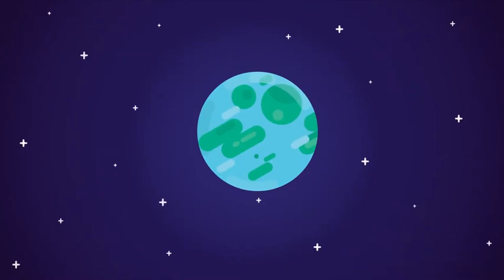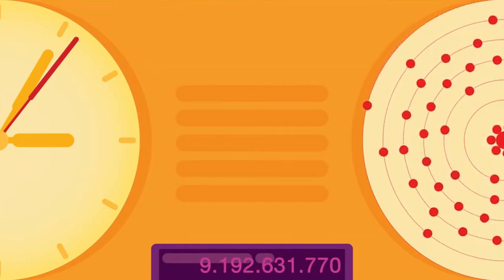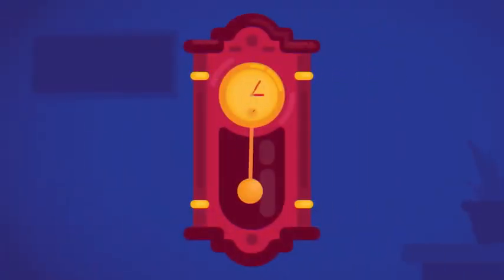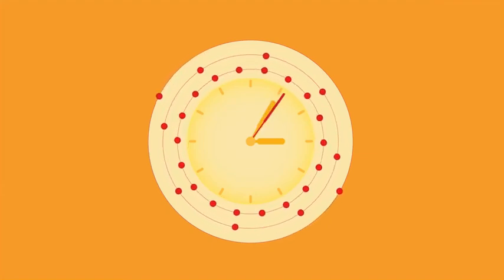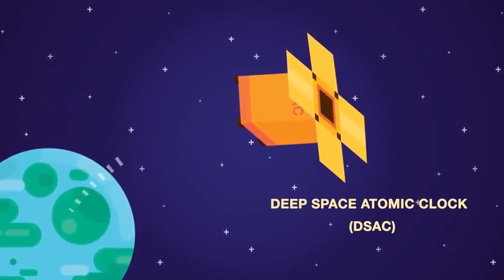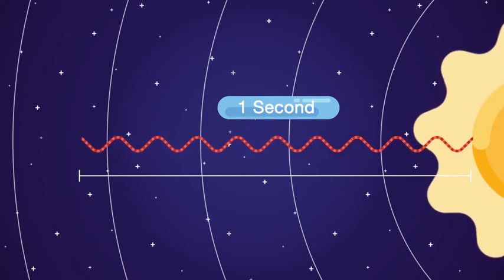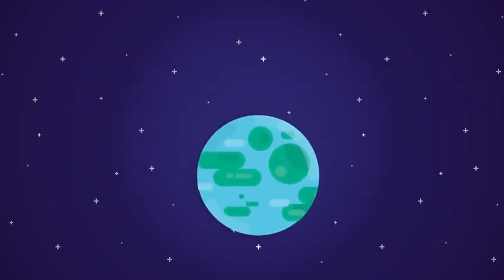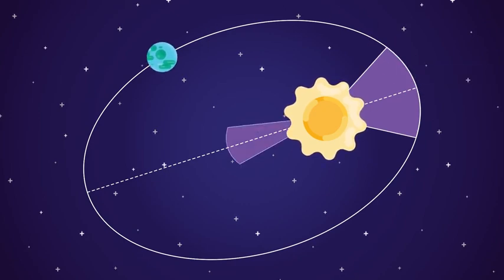Measurement of Time